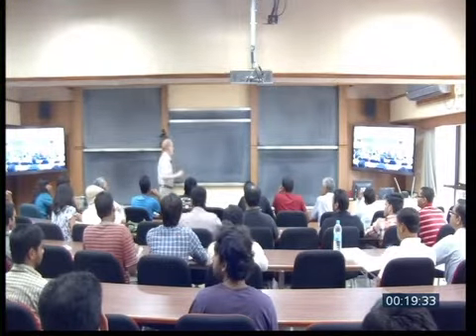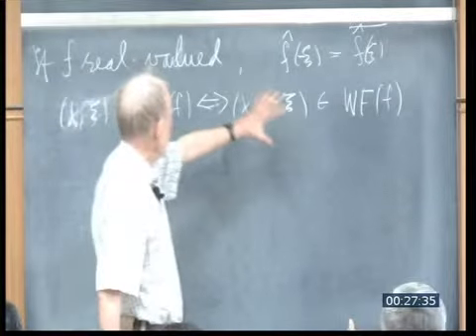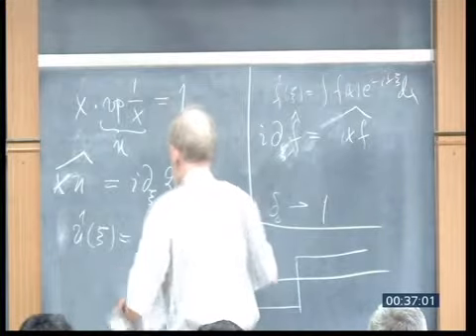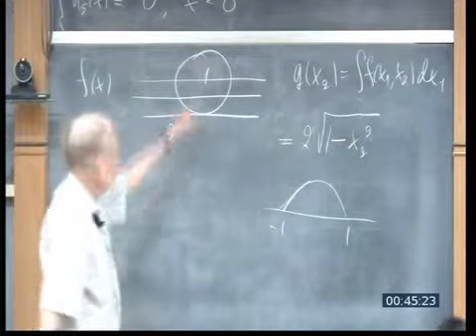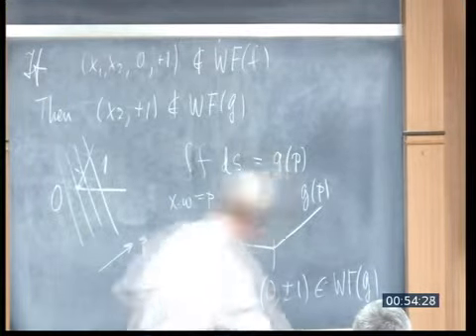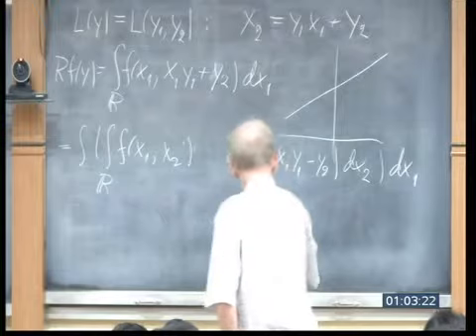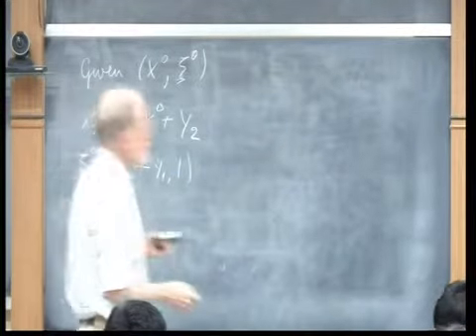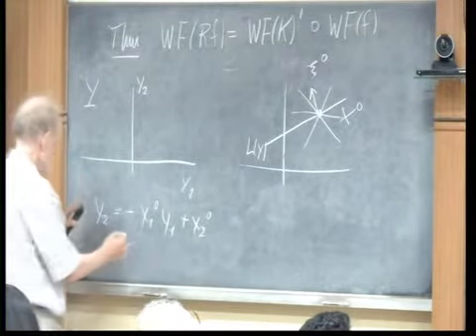Microlocal analysis of generalized Radon transforms